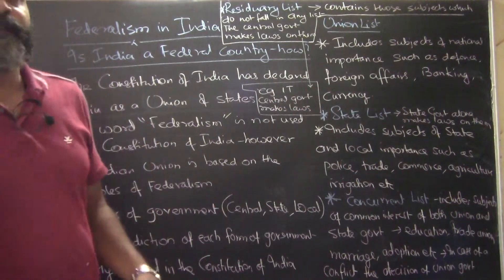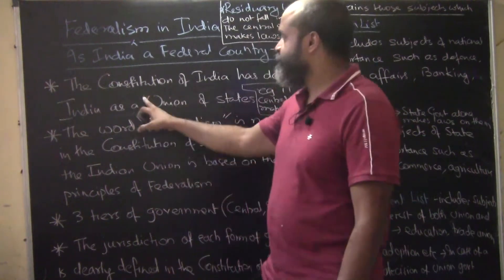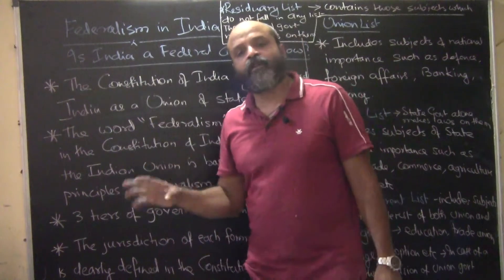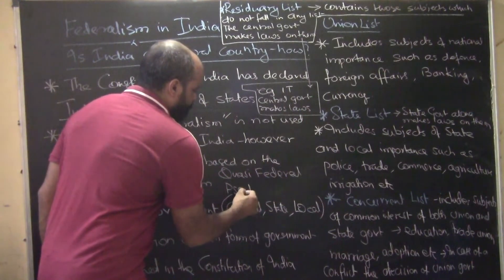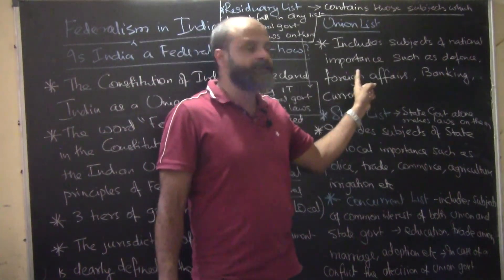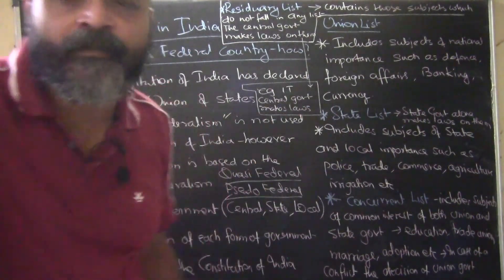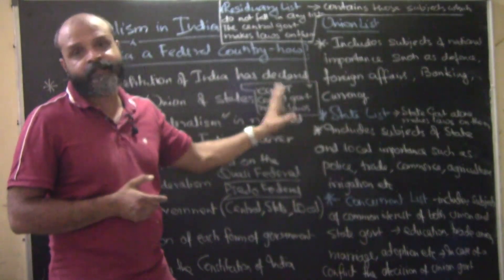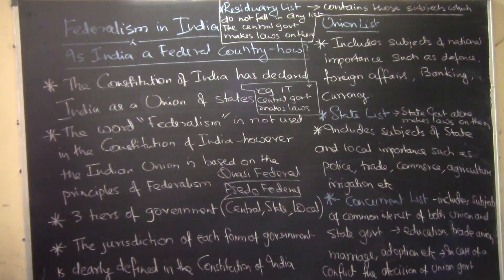Class X CBSE SST Federalism 8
Class X CBSE